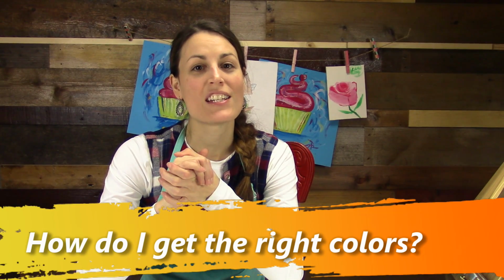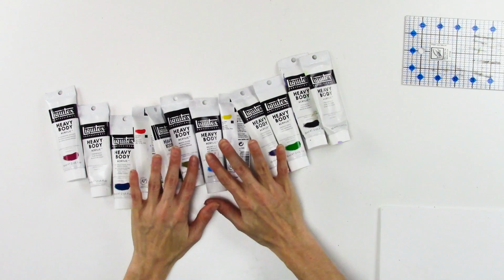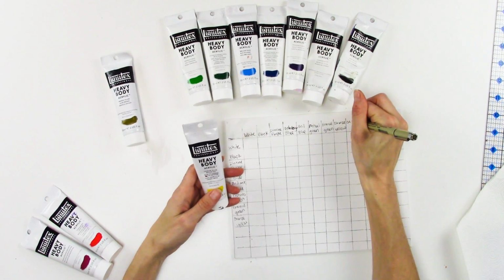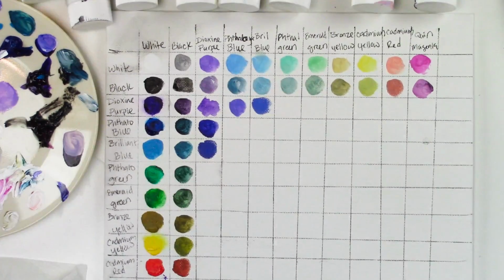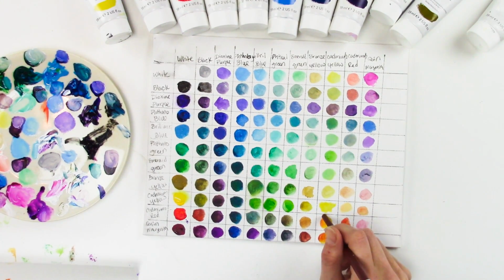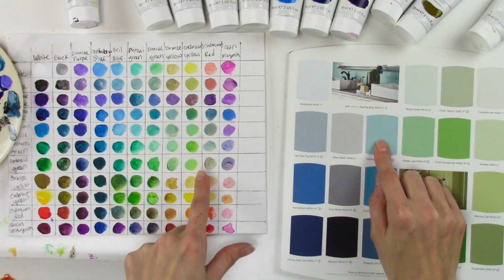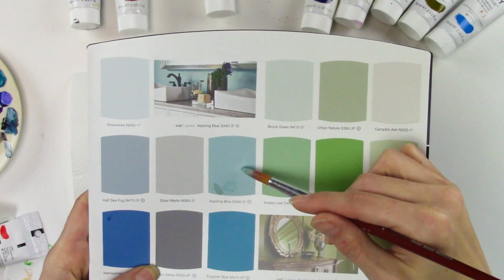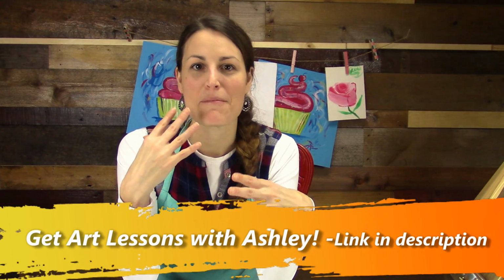How To Mix Paint Colors & Get the Correct Color Every Time! - Painting Color Mixing Lesson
Artist Ashley Krieger teaches you how to mix paint colors. These techniques work with any colorful medium including acrylics, oil paints, pastels and watercolors.  In this video you will learn how to get the correct colors you want every time you paint. Knowing how to mix colors is an essential skill to becoming a successful painter and artist. This lesson is perfect for beginner artist.

1) The first thing you need is a Color Wheel. Use your color wheel as a reference until it is memorized.

2) Make a Color Chart. In this video, I show you, step by step, how to make your own color chart. Use your color chart as a reference for learning the colors, seeing how colors mix and finding the colors you want.

3) Using color references can help you get the correct colors you want. I show you how to find the closest color on your color chart for your reference. If you can't find the right color on your chart no worries, I show you how to find the next closest color and mix it in until you have matched the color you need perfectly.

4) All you need are the Primary colors (red, yellow, and blue) and black and white and you will discover you can make any color you want, even brown!

I showed you how to make colors with an acrylic kit that did not have all of the primary colors and how I was able to make my primary colors.  So whatever you have as far as any paint colors will give you a lot of options, including earthy colors, pastel colors, flesh tones, and grays.

You can become a Createful Art Member and get weekly workshops, Beginning with Acrylics e-book, monthly workshop discounts, first access to new events and courses, vote for lessons/workshops, and access to your instructor Ashley. and thank you for also helping to support this channel.

Learn to paint more

Join our Createful Art Community on Facebook!